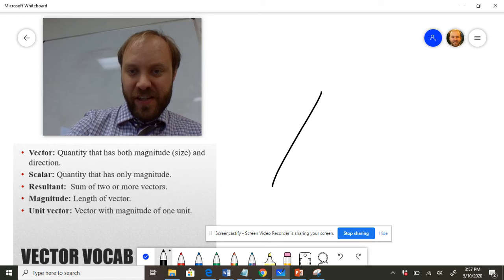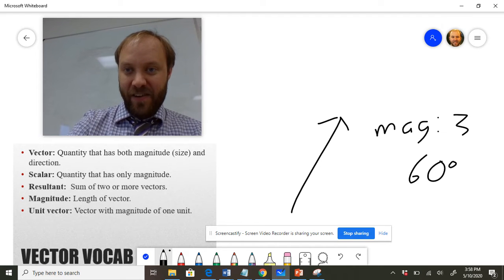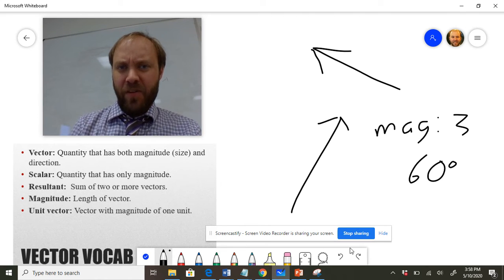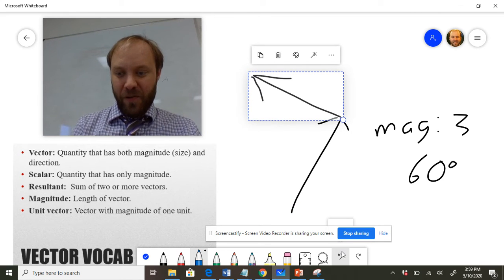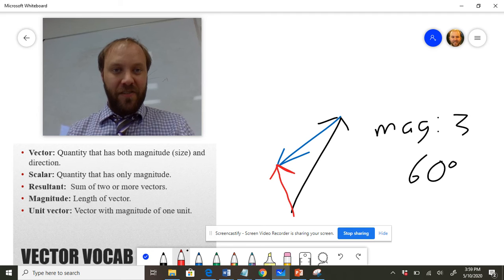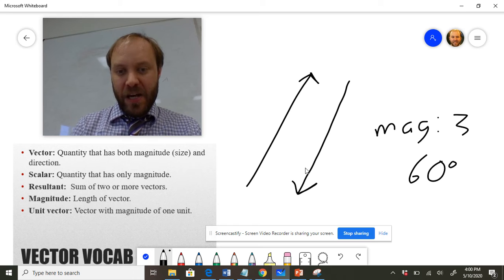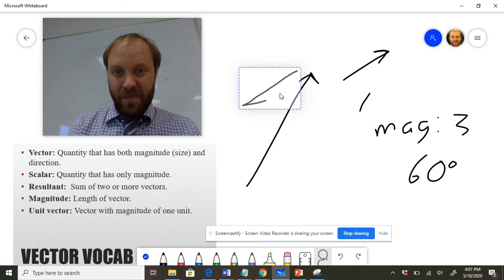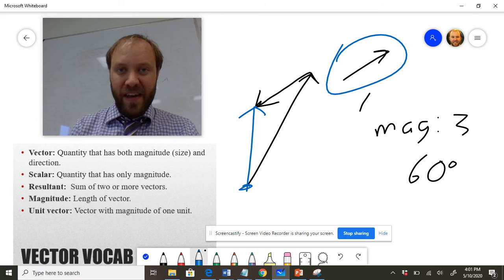Intro to Vectors Part II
Basic overview of vectors -- adding geometrically, resultant vectors, subtracting vectors.